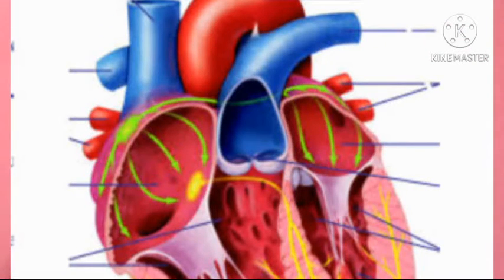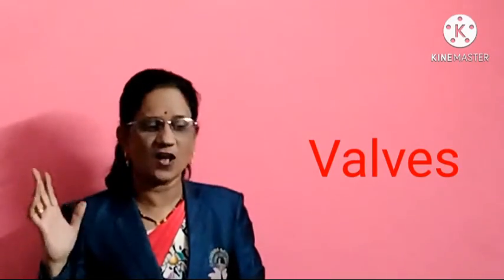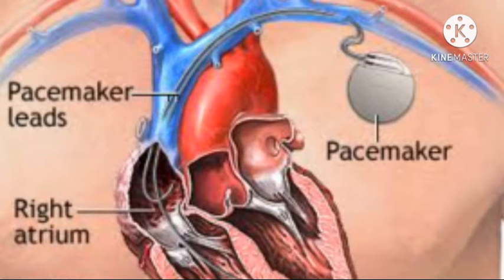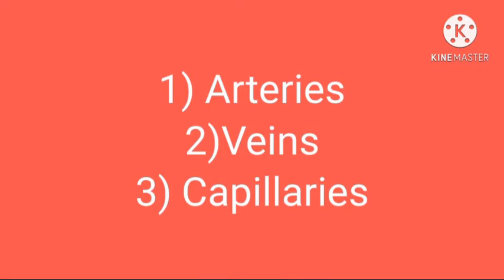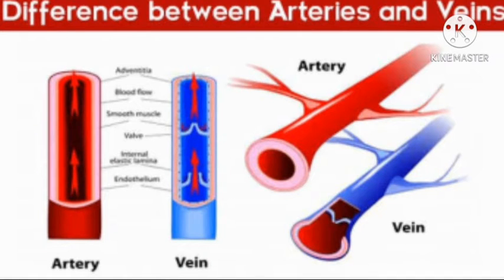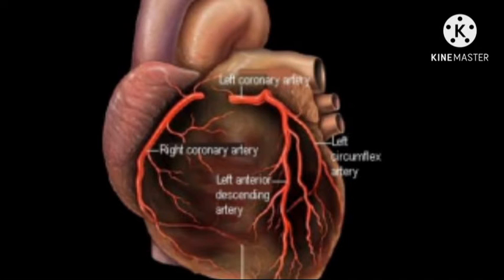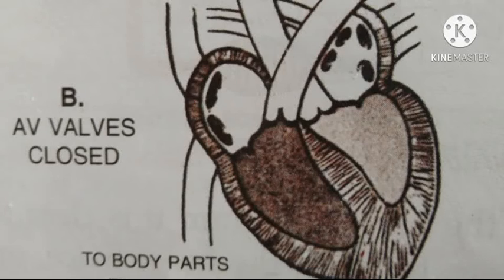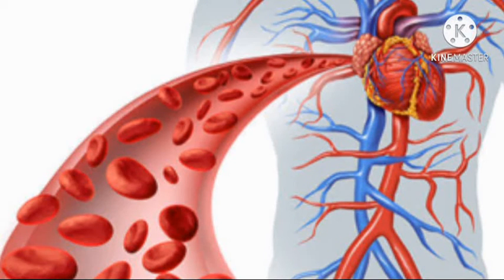8th - Biology - L. No. 6 (Part 2)